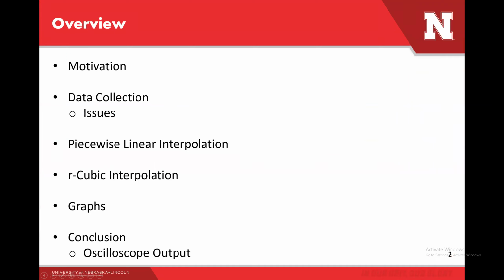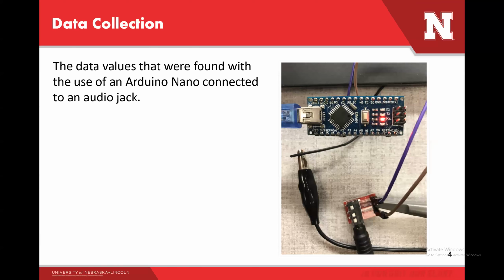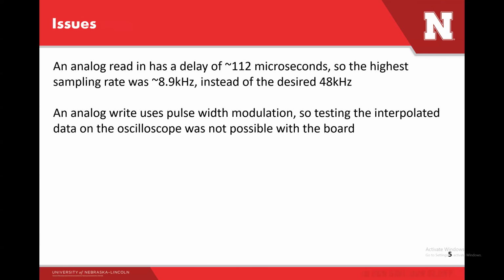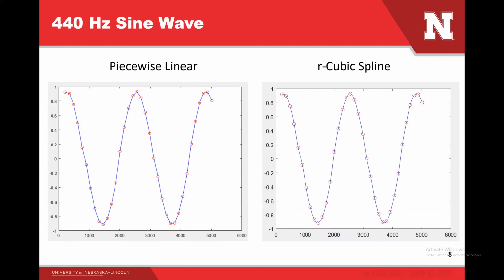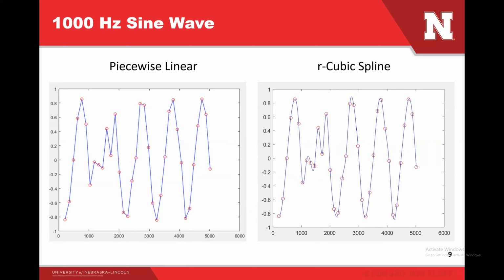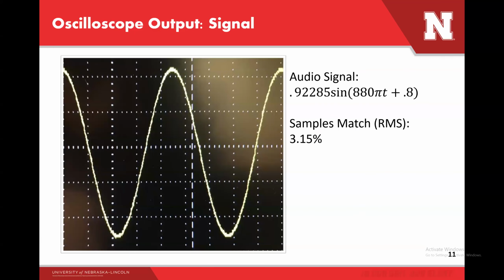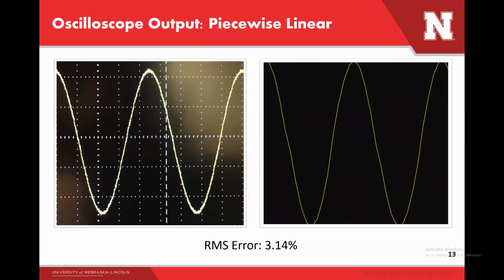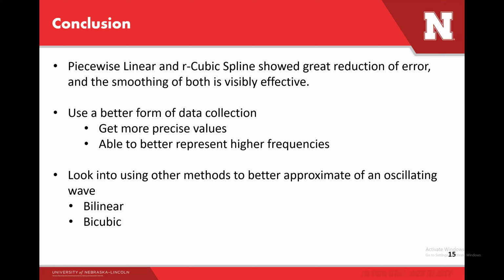Numerical Final Presentation (UNL CSCE-440)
This is the final presentation for the CSCE-440 Numerical Analysis course in the School of Computing at the University of Nebraska-Lincoln by Riddock Moran and Michael Rahe covering the Interpolation of Audio Waveforms.